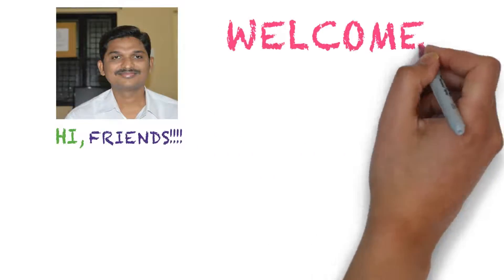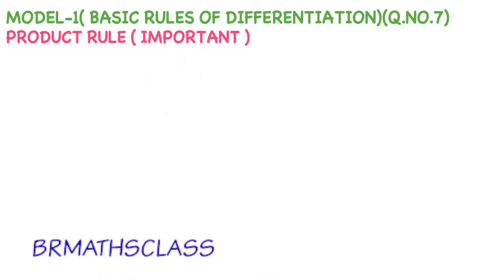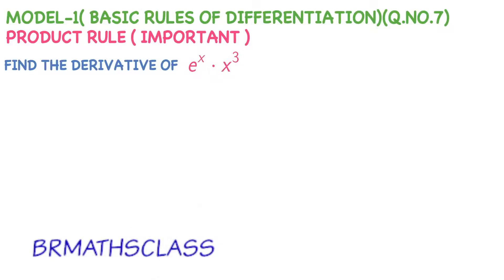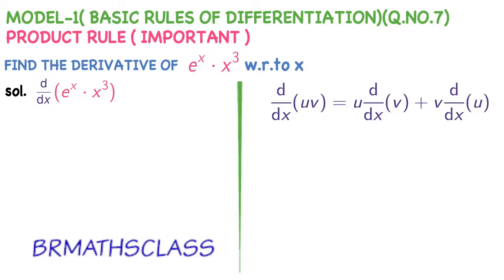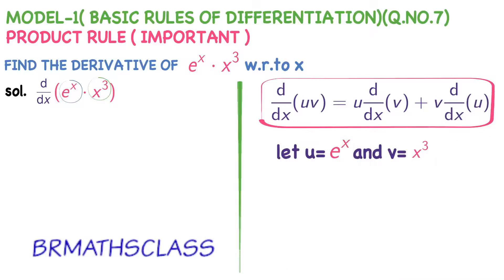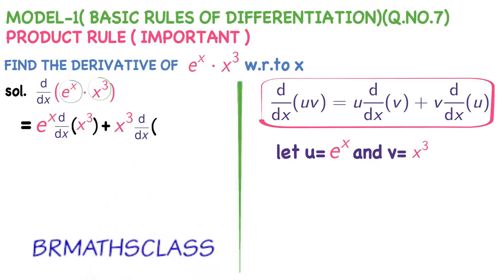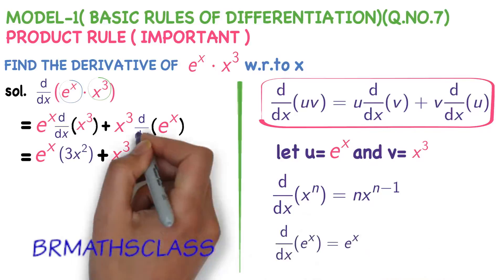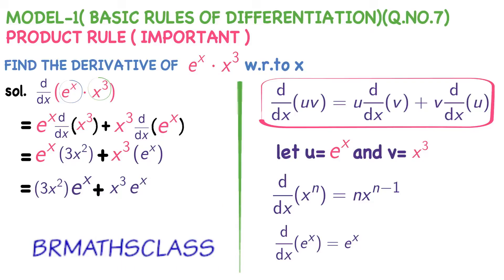PRODUCT RULE (DIFFERENTIATION) #24